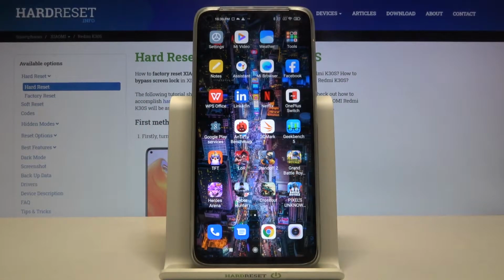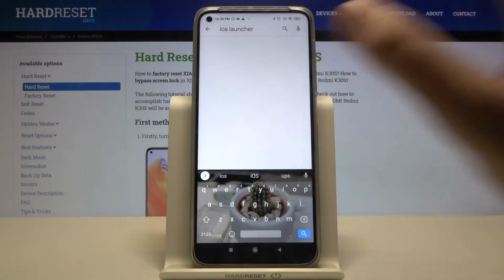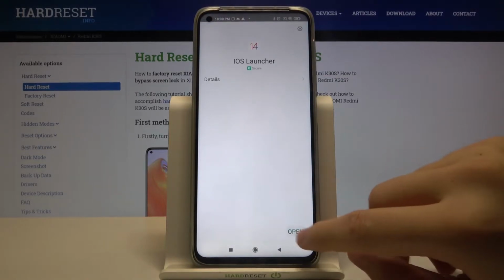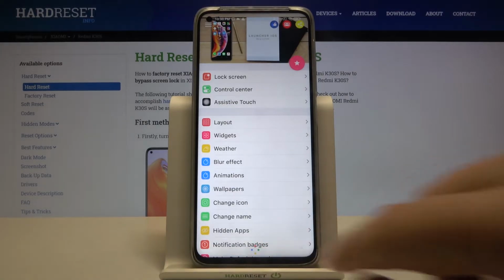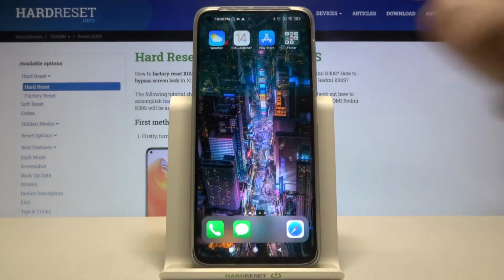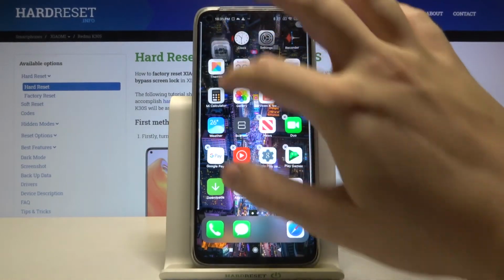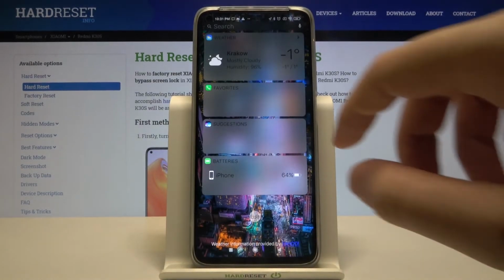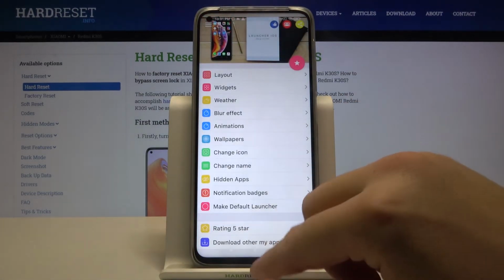How to Download and Install iOS Launcher in Xiaomi Redmi K30s – Use iOS Layout on Android Device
Learn more info about XIAOMI Redmi K30s:
Are you wondering how can you download and install iOS layout on your Android smartphone? We will show you how to do it just within a few simple steps. Check out our short tutorial and discover the easy method to use iOS Menu in Xiaomi Redmi K30s.

How to Get iOS Launcher in XIAOMI Redmi K30s? How to apply iOS Launcher in XIAOMI Redmi K30s? How to install iOS Launcher in XIAOMI Redmi K30s? How to apply Apple Layout in XIAOMI Redmi K30s? How to get iOS Launcher on Android System in XIAOMI Redmi K30s? How to Download iOS Launcher in XIAOMI Redmi K30s?